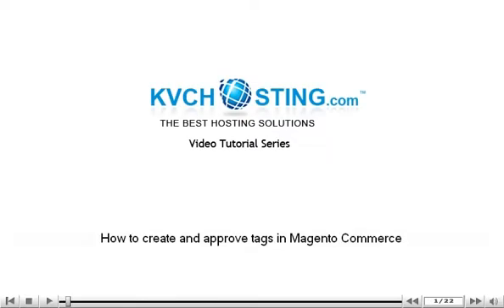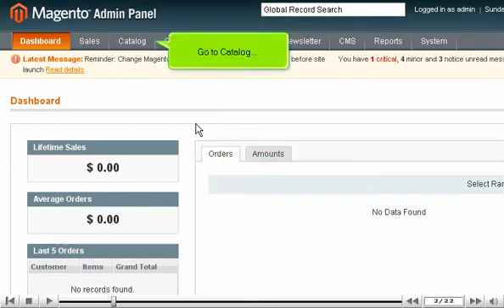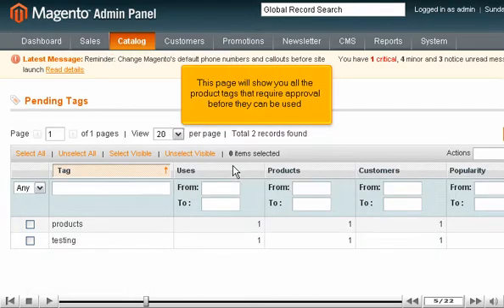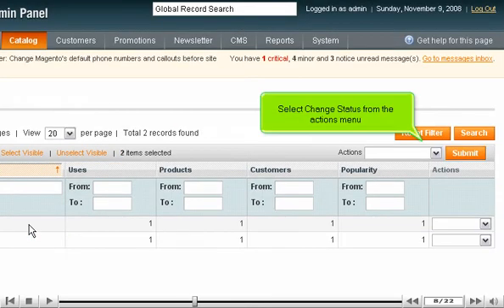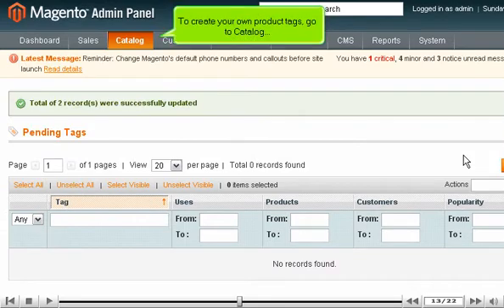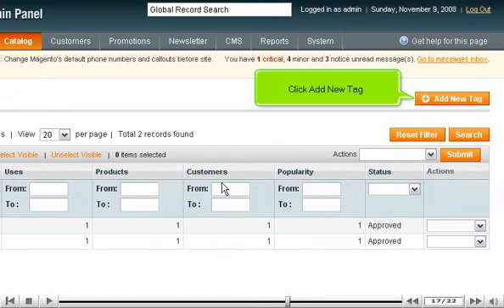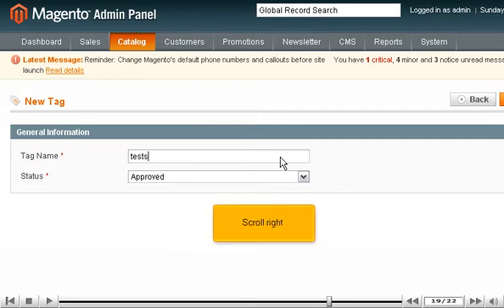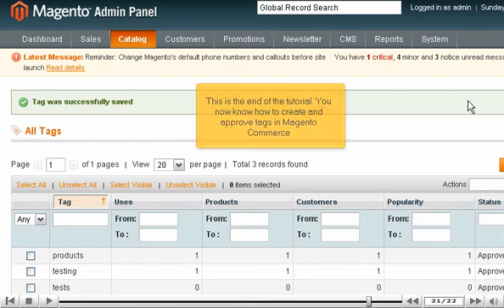How to create and approve tags in Magento Commerce - Magneto Tutorial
How to create and approve tags in Magento Commerce
• Go to catalog and select tags. Choose pending tags options from it.
• All product tags will require approval, without using them. Select the tags you want to approve. Select actions to be taken. Click on Submit button.
• Click on tags option and choose All tags tab. You can add new tag by clicking on Add New Tag button. Give name and status for tag. Click on Save Tag button.